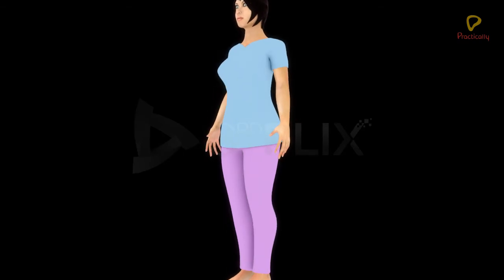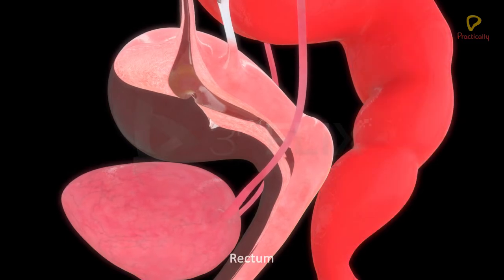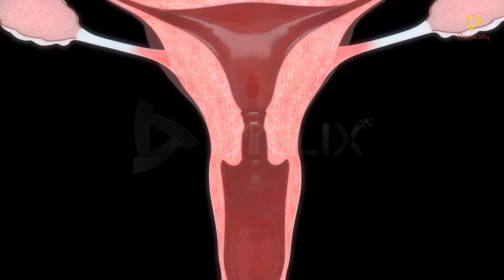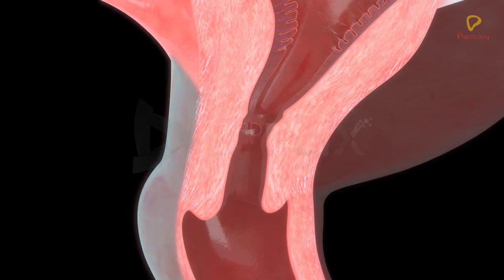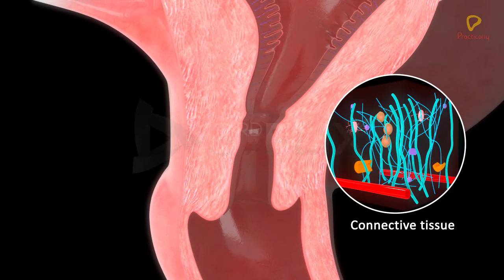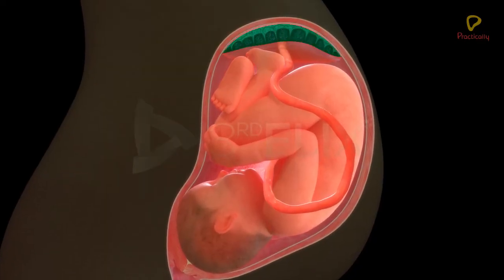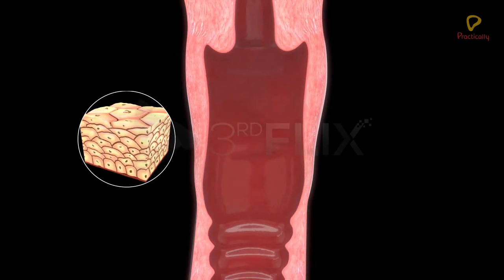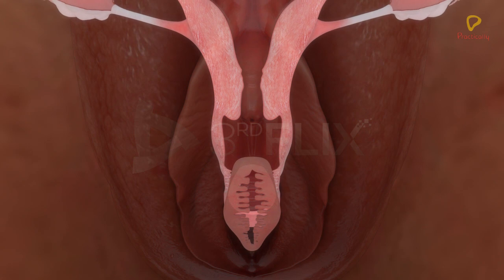Practically's Concepts -The Female Reproductive System - Uterus & Vagina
Concepts of the video:

0:00 - 0:11 : To study about Human Reproduction - The Female Reproductive System - UTERUS AND VAGINA
0:11 - 0:37 : About Uterus
0:38 - 0:51 : 3 Regions of Uterus
0:52 - 1:18 : About Cervix
1:19 - 2:35 : 3 Layers of Uterus
2:36 - 2:47 : Hysterectomy
2:48 - 3:19 : About Vagina
3:20 - 3: 48 : About Hymen